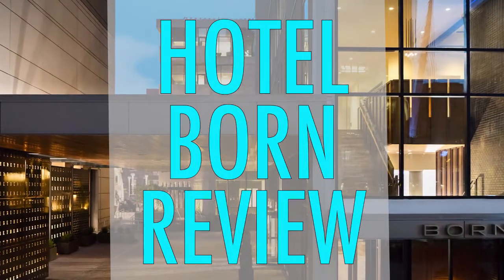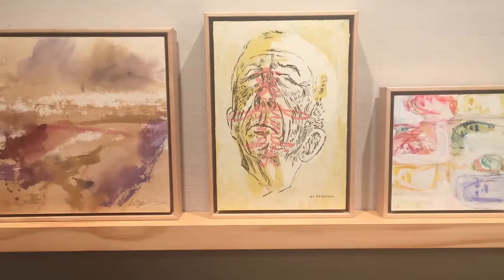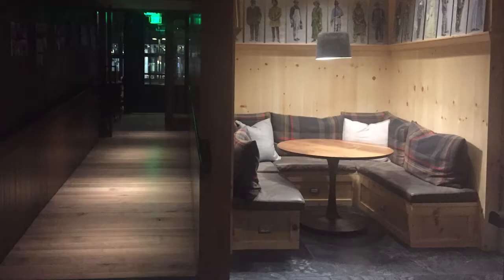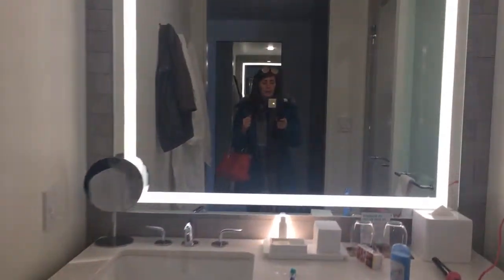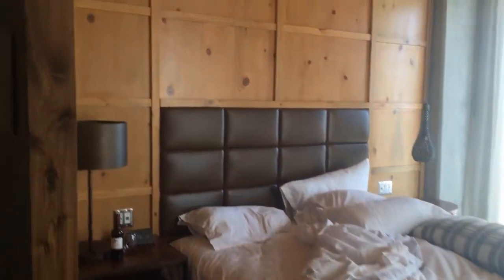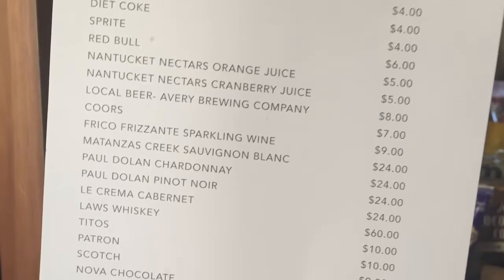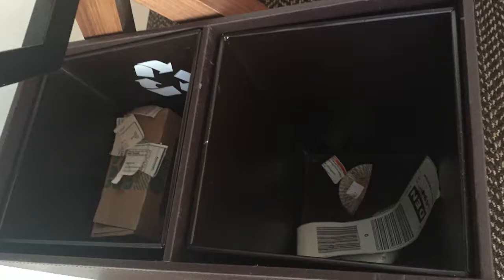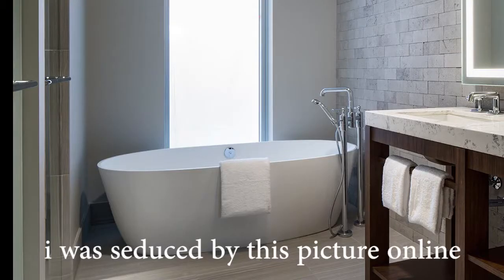Review // Hotel Born, Denver Colorado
Watch my review to see what I thought of my stay at the Hotel Born in downtown Denver, Colorado in January of 2018.